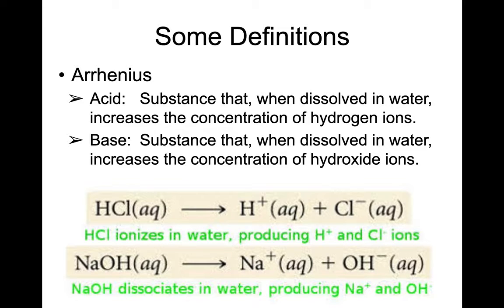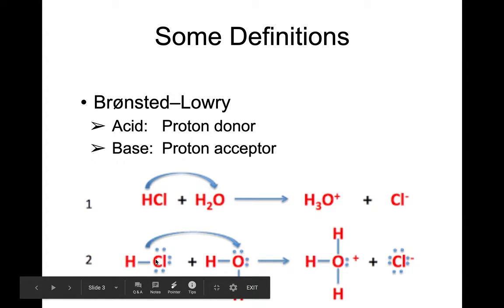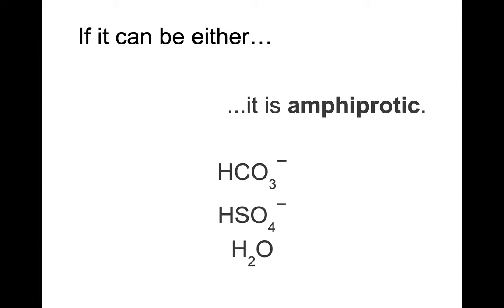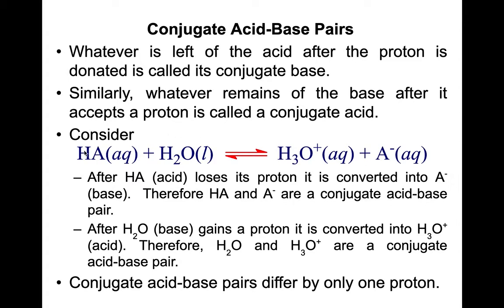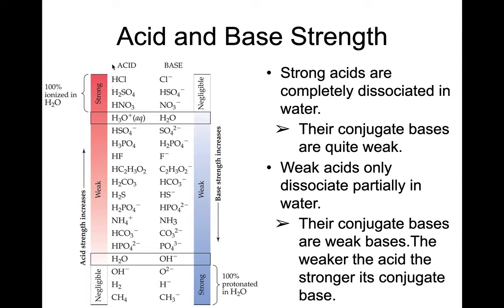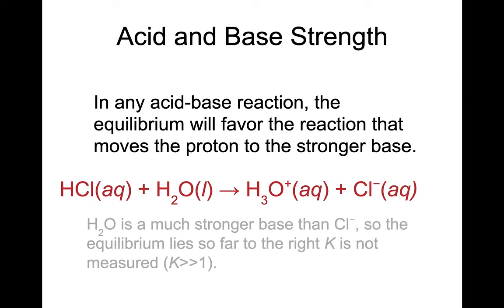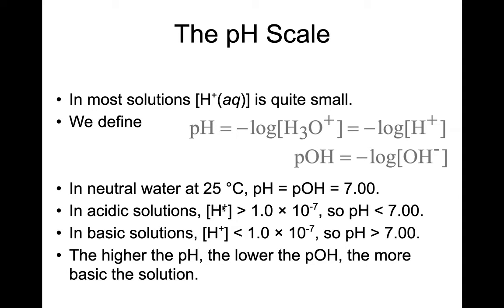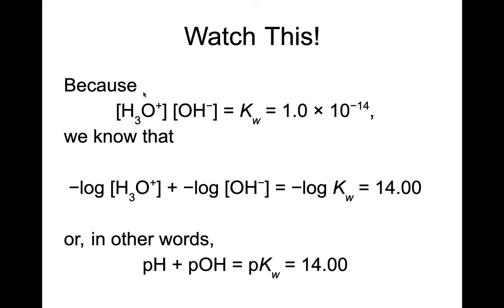Acid Base Definitions